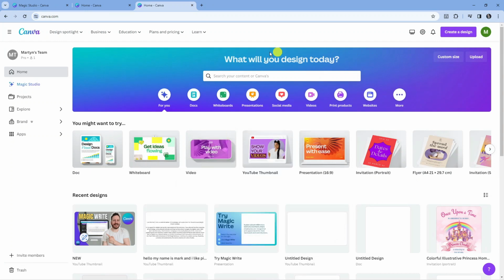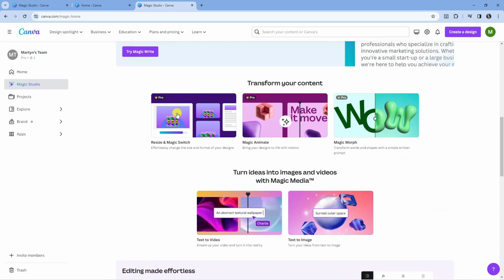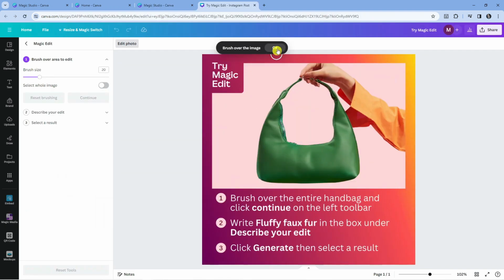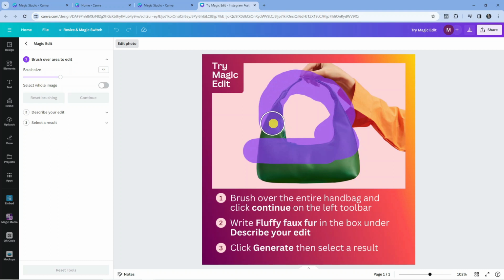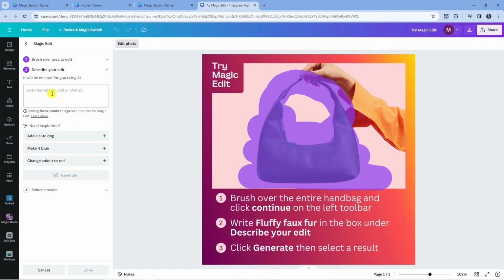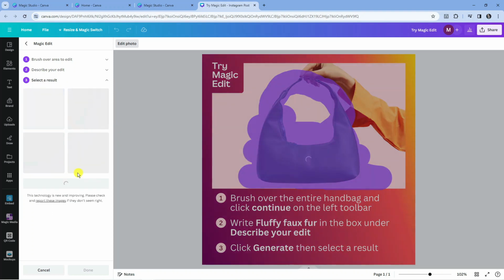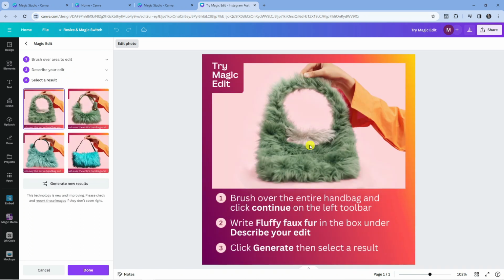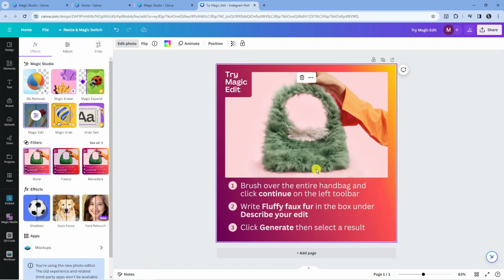How To Use Magic Edit On Canva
In this tutorial, learn how to use the Magic Edit feature on Canva to easily customize your designs with just a few clicks. Discover how to make your graphics stand out and save time with this powerful editing tool. Watch now to unlock the magic of Canva editing!

 ✨Recommended VPN: ✨

Thanks!